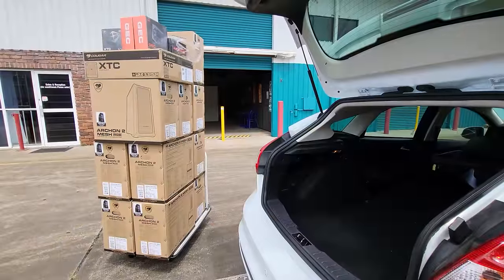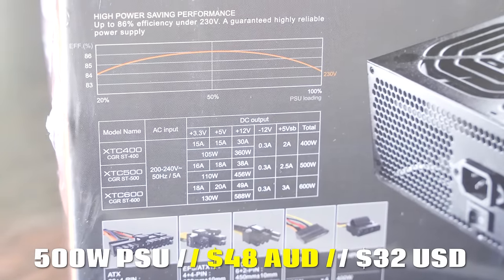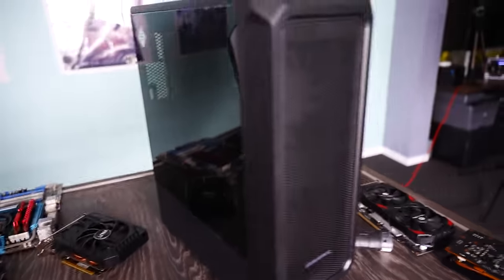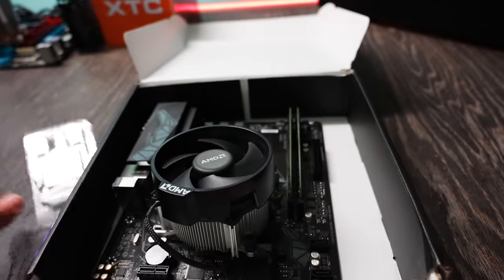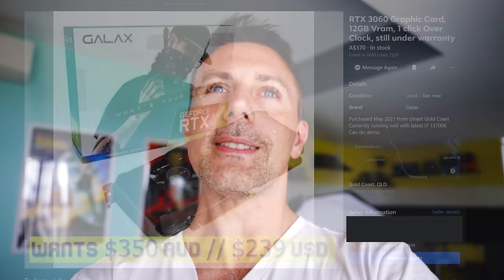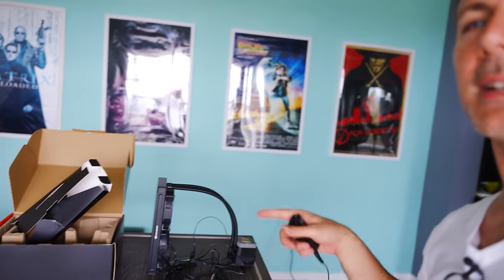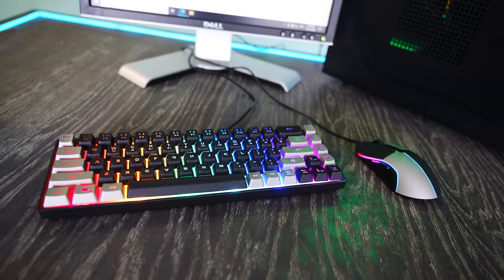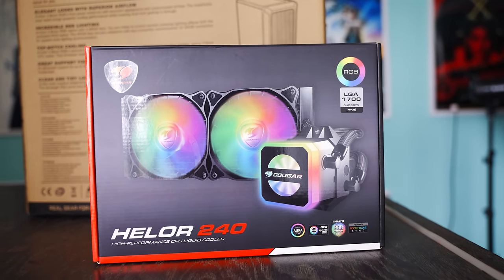How Much Money am I making Selling Gaming PCs....?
Today we go through a Tech YES tour of how I make Gaming PC magic happen.  It's not all used Cheap Gaming PCs from the dumpster (although some are). And today I scan the best budget gaming pc cases in Australia and build out some rigs.

Sponsor; VIP-SCDkey Windows 10/11 Pro Key for under $15 (Use 30% Coupon BFTYC)

Parts I am buying in bulk right now
RGB ATX Cases //
500W PSUs //
GTX 1660 Super //
GTX 1070 //
DDR4 3200MHZ RGB //
RGB keyboard mouse combo //

Chapters
00:00 Filling up the Ford Focus with Cougar Parts, they seem to be the META right now for new cases and power supplies in Australia.
02:58 Building up two PC flips with costs and profits
05:01 This Ryzen 5 1600 deal wasn't too shabby and dropping off a PC at night time.
07:11 The Cougar Archon V2 goes alright and pricing up more gaming pcs.
08:55 GPU deals are just everywhere.
10:28 My mini itx rig can't handle the aussie summer, so it gets an upgrade, however it's just getting out of hand lol.
11:02 Budget banger combo flip with an very UNEXPECTED RGB Keyboard and mouse combo at my local office works. (go buy them if you are local, they are selling at a LOSS!).
12:34 How the hustle unfolds. How I price up gaming pcs.
15:08 an 8 pin thats 6+2 considered piggytail?